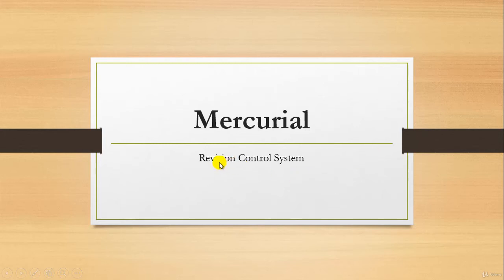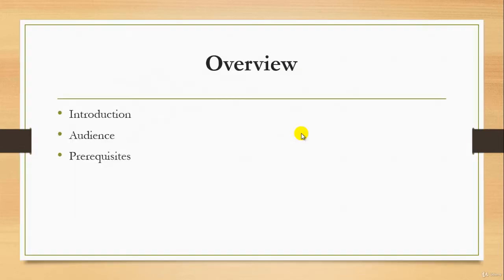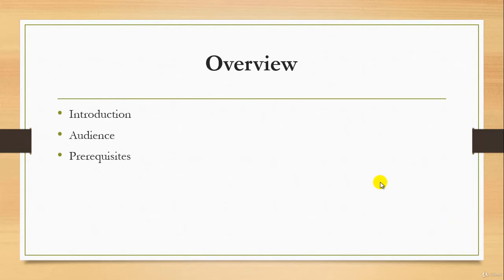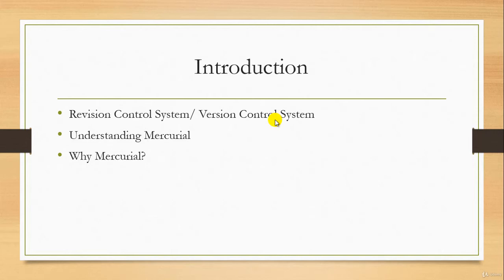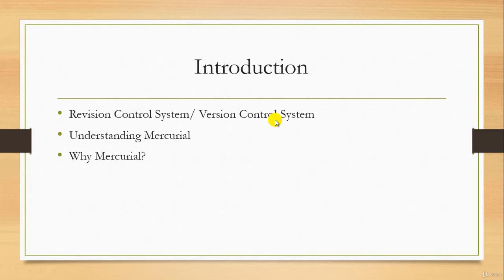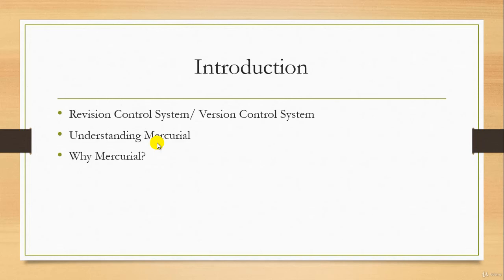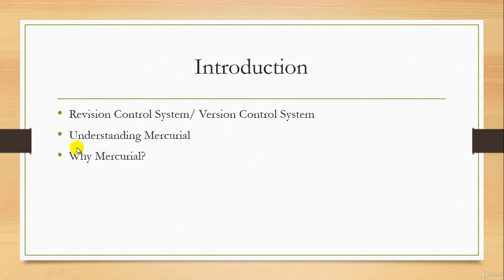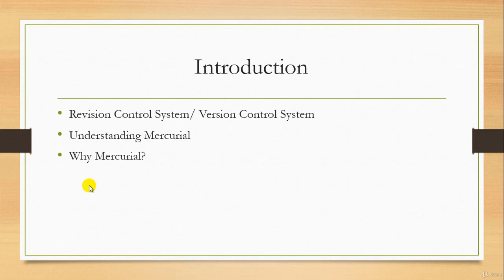Mercurial - Mastering Version Control Systems with Mercurial - learn Version Control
What you'll learnLearn about Mercurial, understand the version control tools and getting the setup doneLearn the basic functionality of Mercurial sub version control systemLearn Comparison of Mercurial with other version toolsLearn to Resolve Conflicts, Managing Releases, Repository events with hooks, Queues, Extensions, Workflow models and Managing multiple projects
We have planned and create the training structure to most effective. The training includes the following sequences:Introduction to MercurialBasic TerminologiesComparison of Mercurial with other version toolsEnvironmental SetupLife CycleCreate RepositoryCreating userChange OperationsReview ChangesCommit ChangesPush Changes (Push Operation)Merge OperationUpdate OperationManaging historical recordsCopy operationRename OperationFix MistakesWorking with branchesFile namesResolve ConflictsManaging ReleasesRepository events with hooksQueuesExtensionsWorkflow modelsManaging multiple projectsThis tutorial is about getting started with using Mercurial, understand the version control tools and getting the setup done. Version control systems are a group of software tools that help a software team accomplish changes to source code over time.
This tutorial will help beginners learn the basic functionality of Mercurial sub version control system.
this is the best Version Control course. you can download and watch for free after enroll.